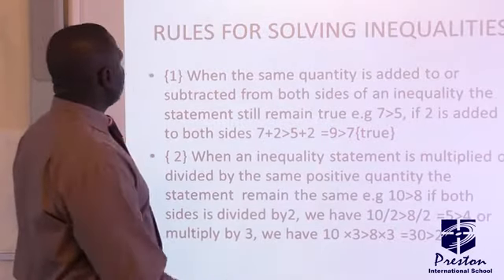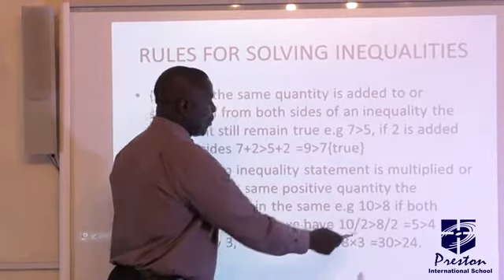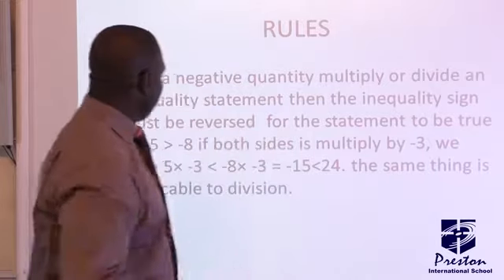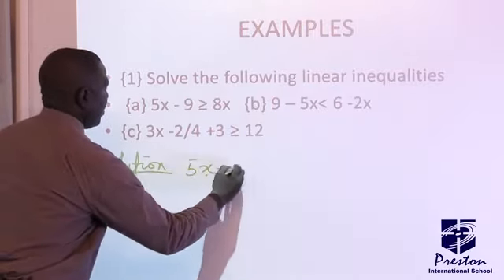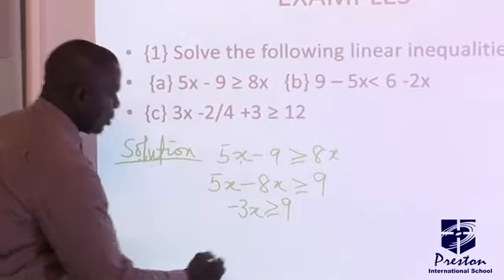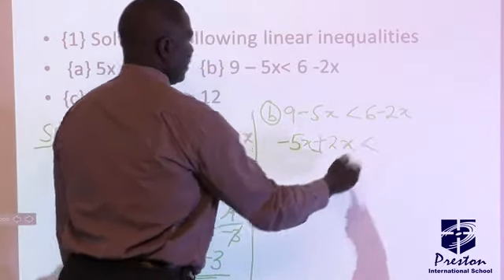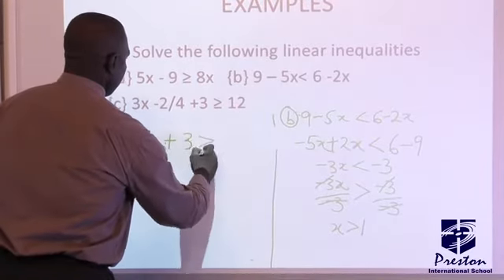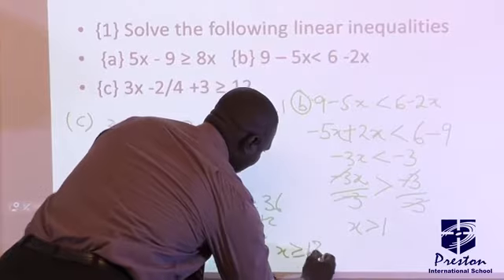Linear Inequalities (Solving Inequalities) - JSS2 Maths